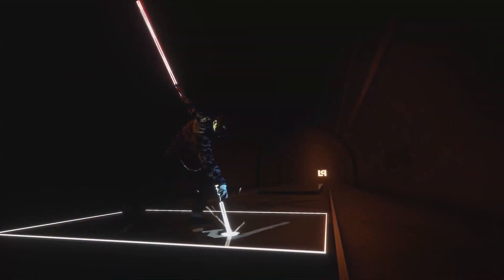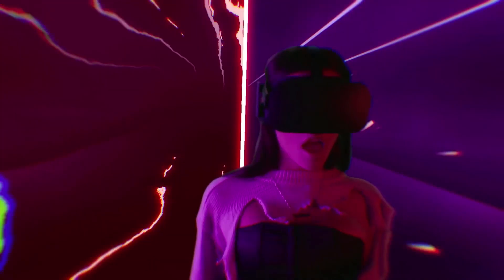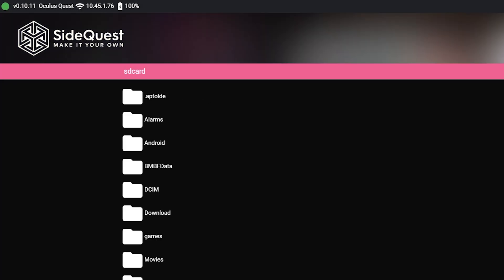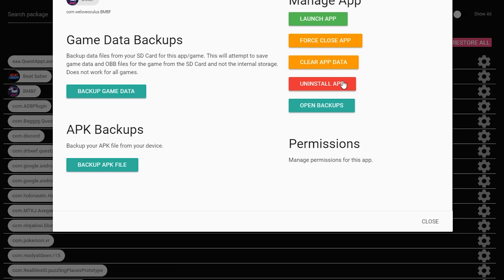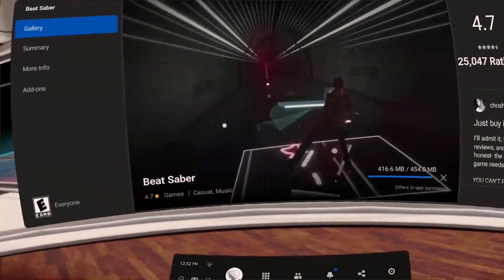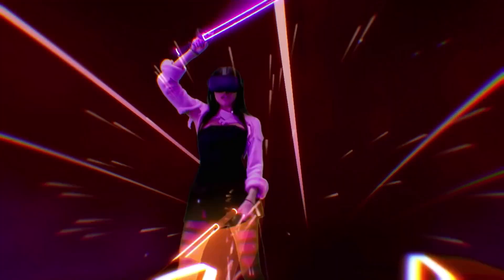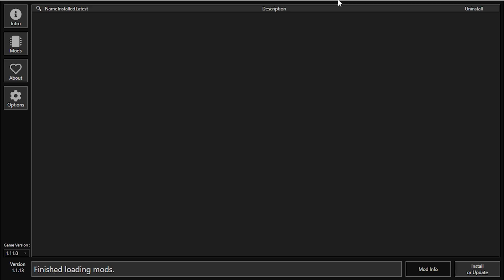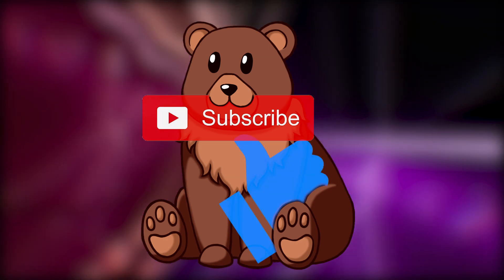New Update For Beat Saber Released Custom Songs Broken Mods Not Working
Custom songs no longer working for your quest...
I hope you enjoyed today's video wanted to quickly get this out there in order to inform people about how BeatSabe updates effect modding.

Updated videos on how to get custom songs...
Linkin Park - In The End Remix